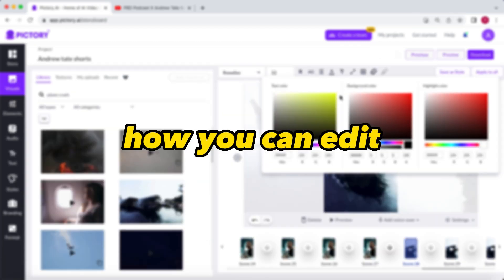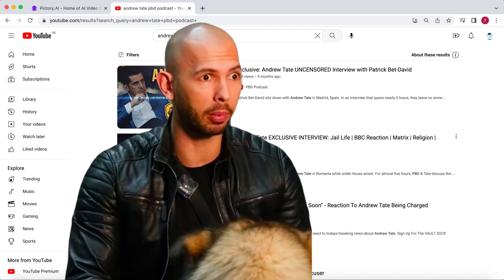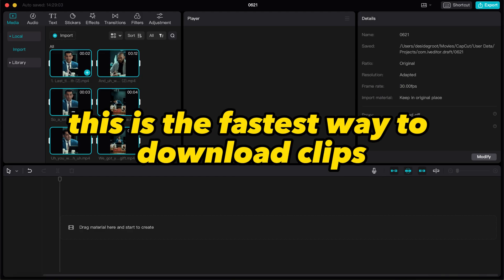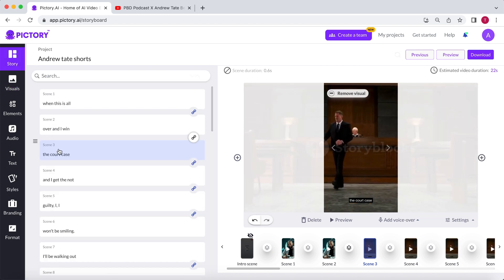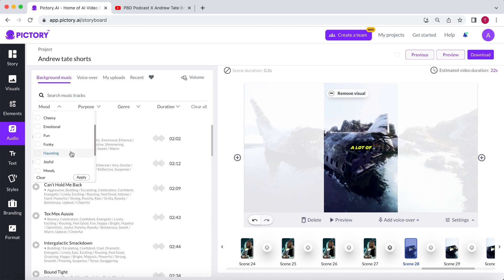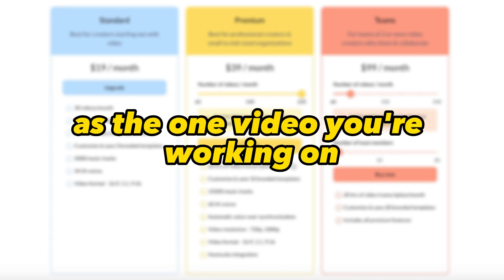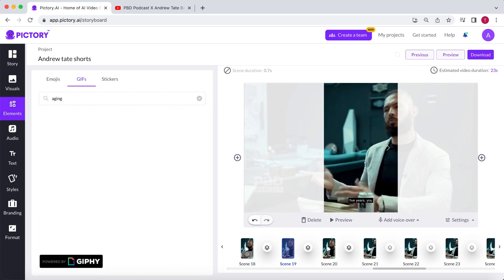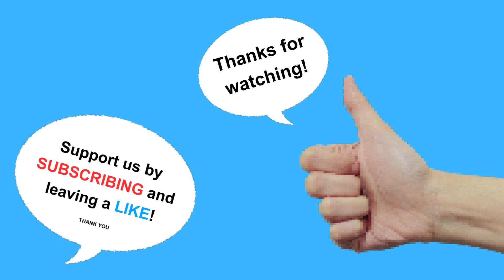How to edit VIRAL Shorts with AI in 2 MINUTES for a Faceless YouTube Channel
In this video, I will show you how you can edit YouTube Shorts videos with AI for a Faceless YouTube Channel. I will demonstrate how to use Pictory's AI tool to create and edit YouTube shorts in less than 2 minutes. You'll learn how to add B-roll footage, subtitles, music, gifs, and much more. I'm using Andrew Tate shorts, TikTok’s or Reels as an example for this video. With this method, you can can make around 1000 shorts every month and start your own Faceless YouTube Channel to begin making serious money!

*NEW: I Grew My Faceless YouTube Channel From 0 to 140.000 subs in 1 Year. Want To Know How? Start Or Scale Your YouTube Channel Today:*